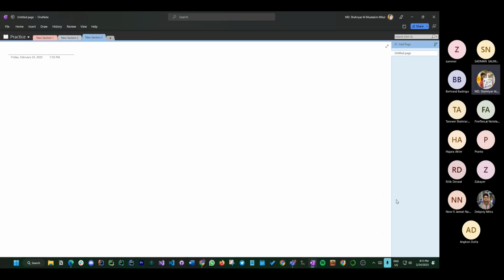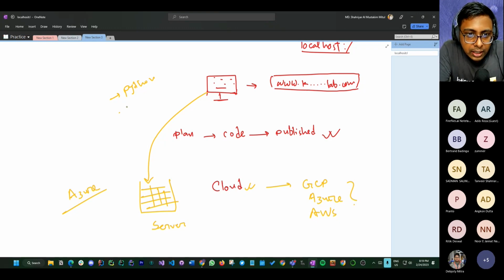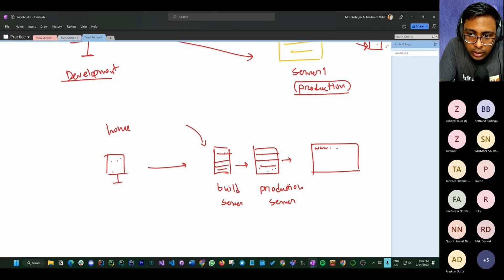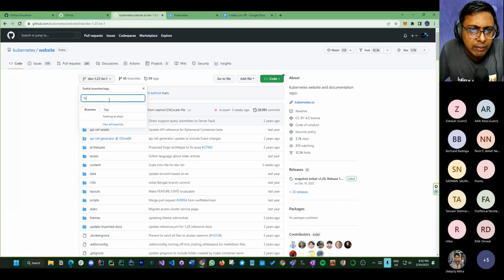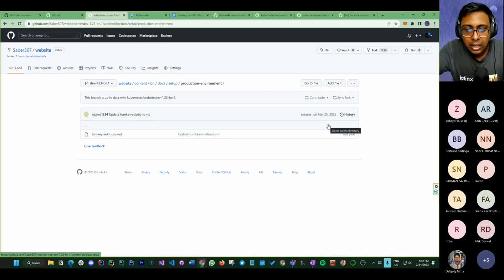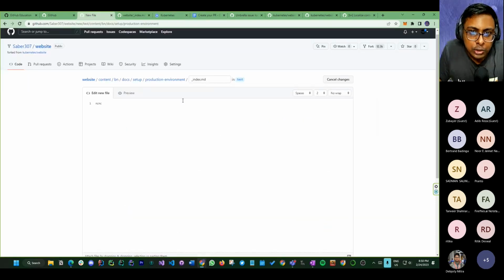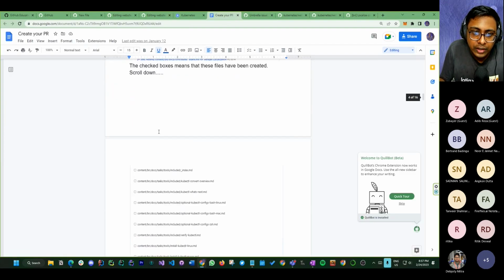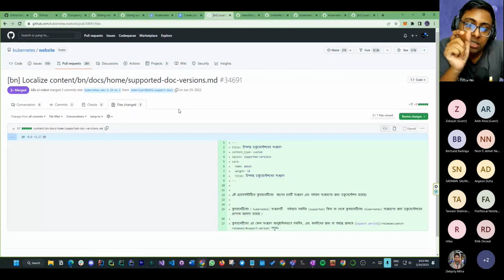Get started with the Kubernetes Localization | Community Session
This was a recorded session covering basics skills needed to contribute in the official Kubernetes Bengali Localization.